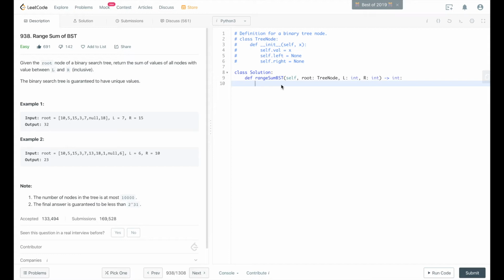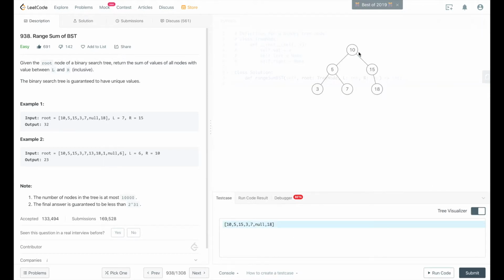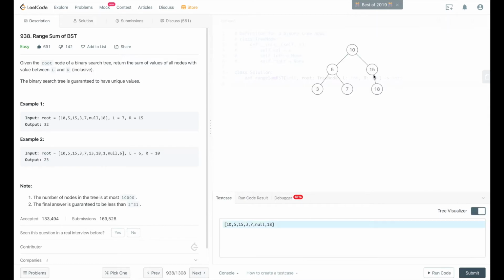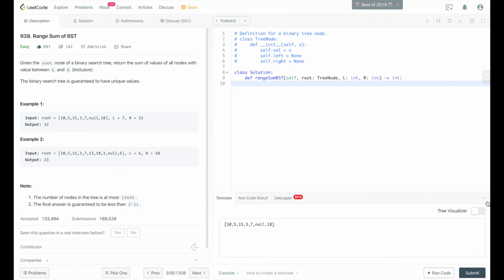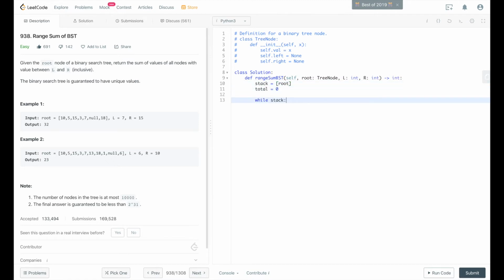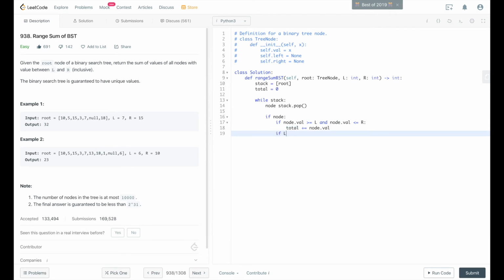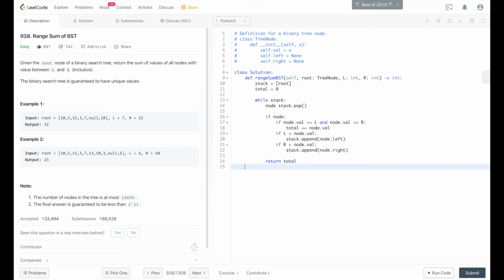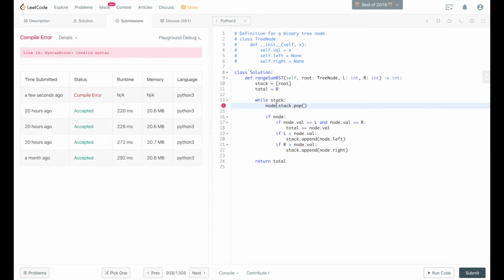Leetcode Problem 938 Range Sum of BST (Solution Explained)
Leetcode Problem 938 Range Sum of BST Algorithm